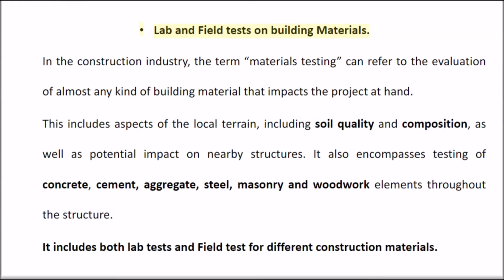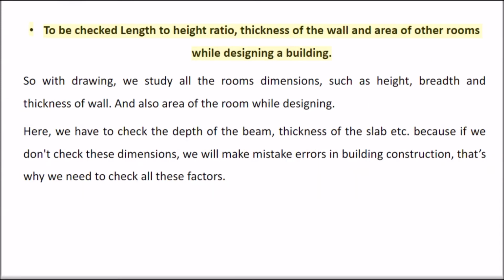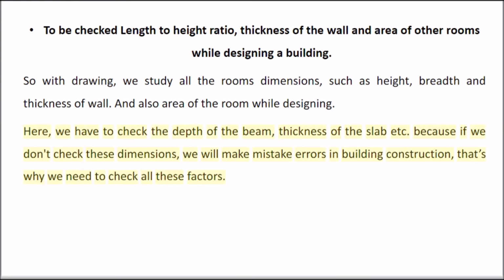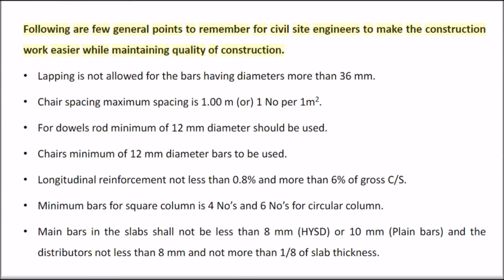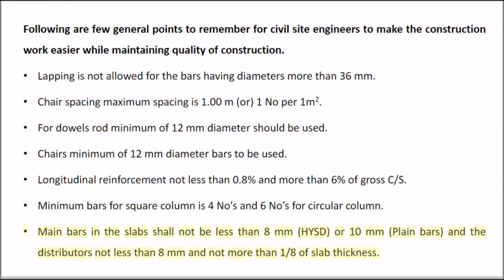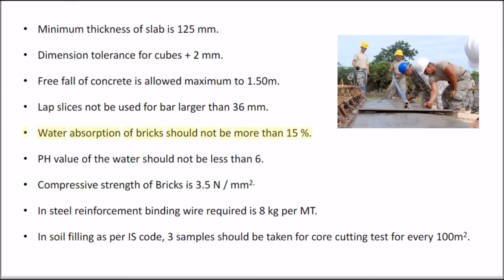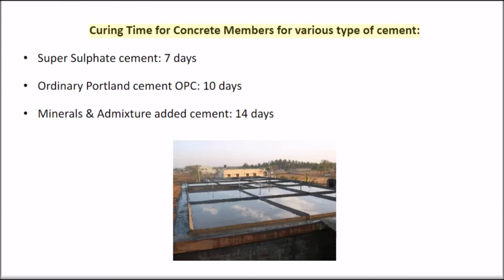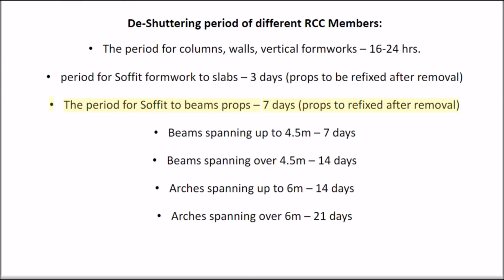Important points for civil Site Engineers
In this video, we will discuss some of the Important points for civil Site Engineers